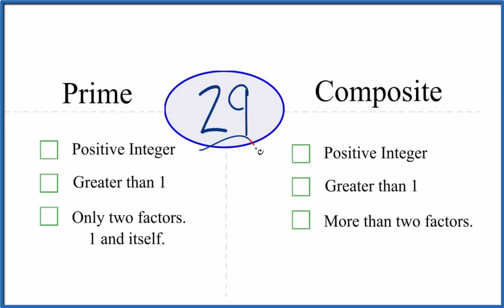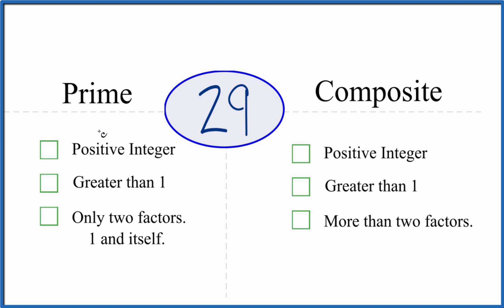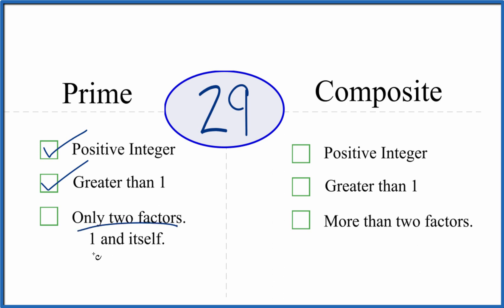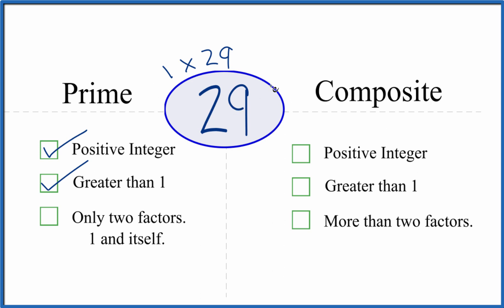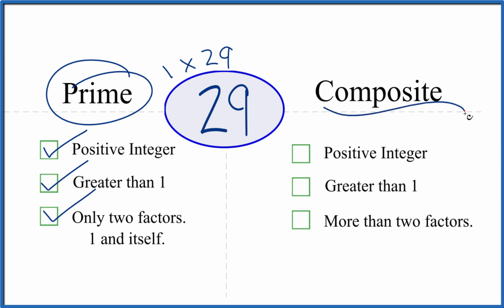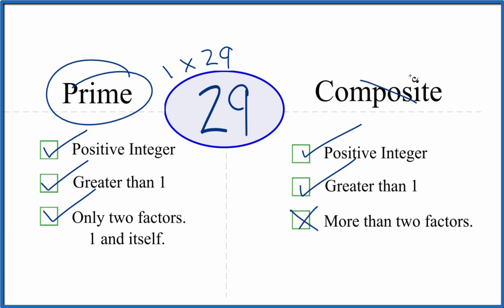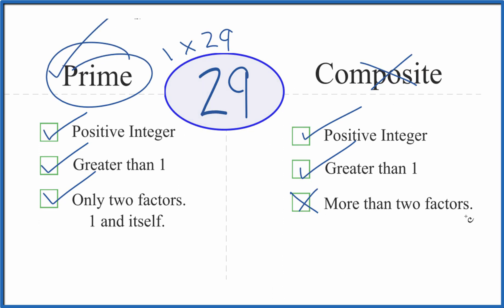Is 29 a Prime or Composite Number?